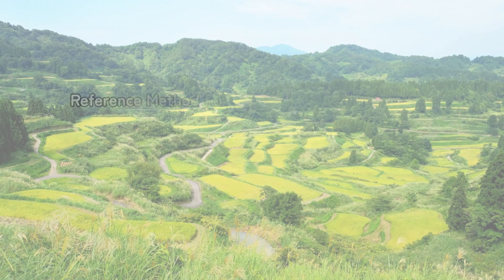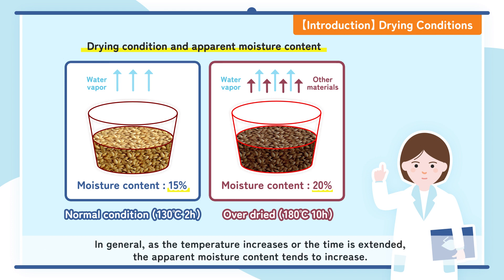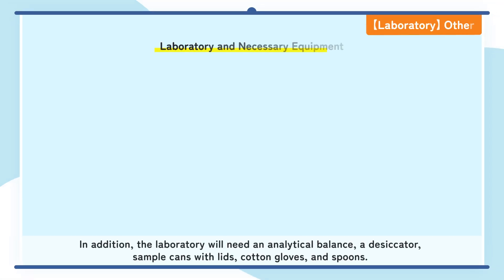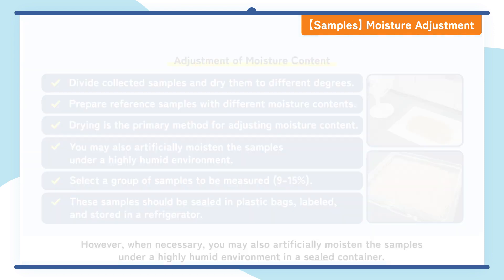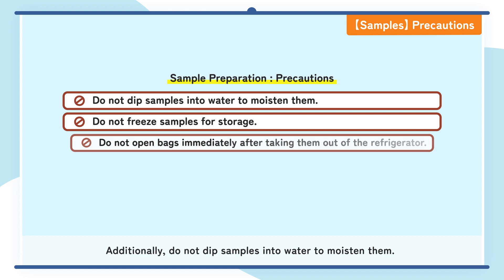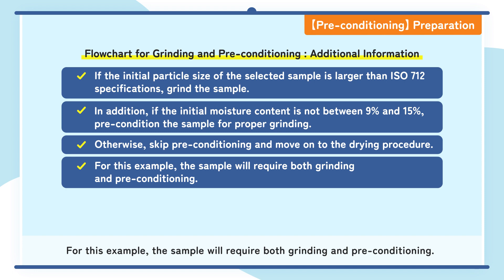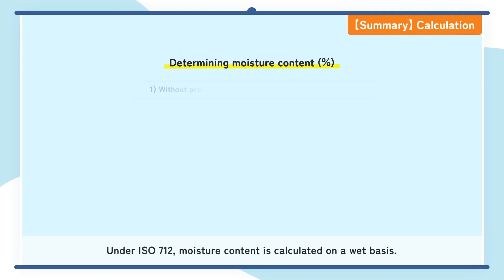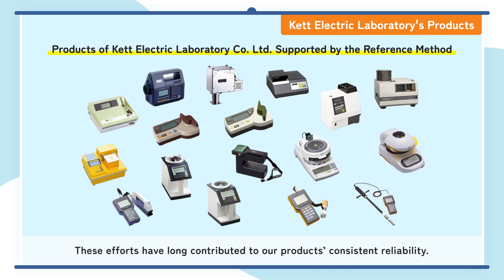Kett | Detailed ver | ISO 712 - Reference Method for Grain Moisture Measurement (Oven drying method)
Explains the detail of "ISO 712 - Cereals and cereal products - Determination of moisture content"
The method is called as Oven drying method, drying oven method, or simply oven method. The oven method is the most common method used to measure moisture content of a wide variety of samples.